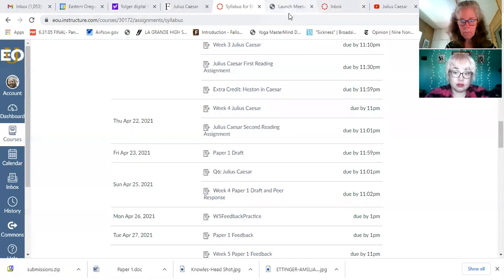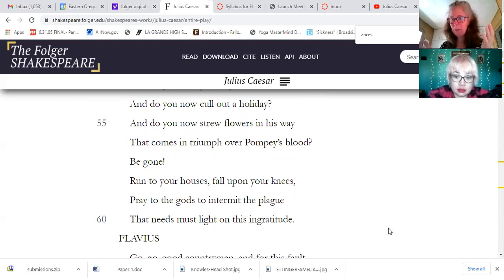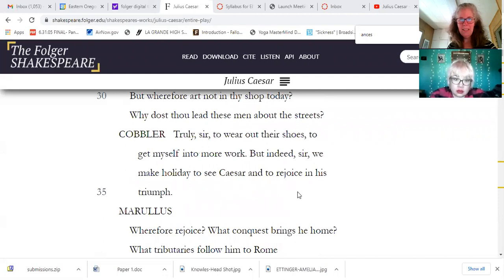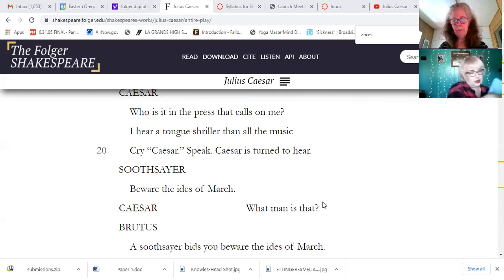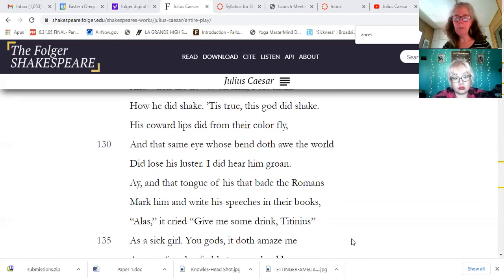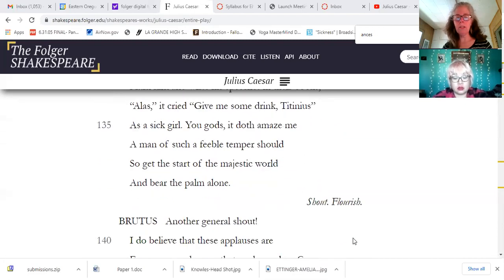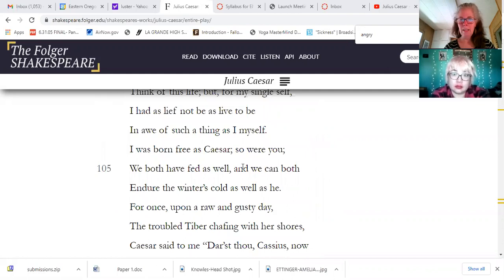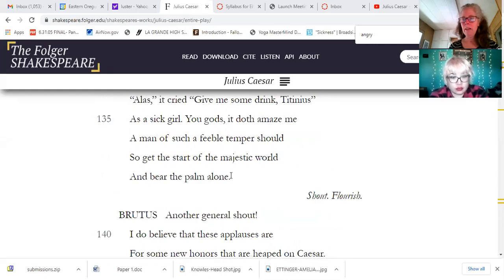ENGL 201 S21 W3 Mon 4 12 2021